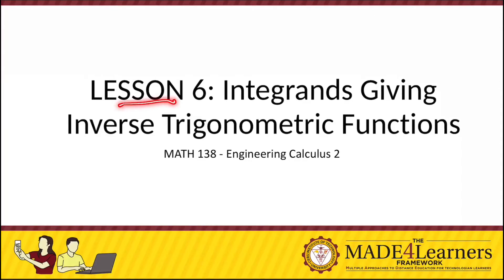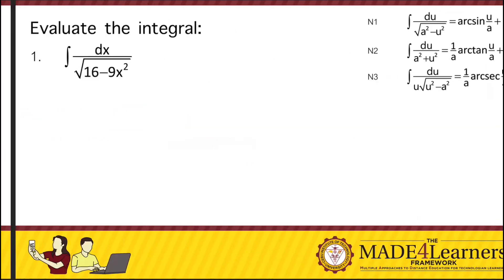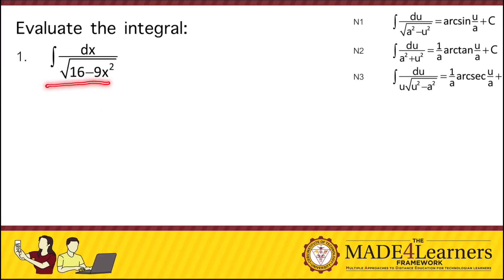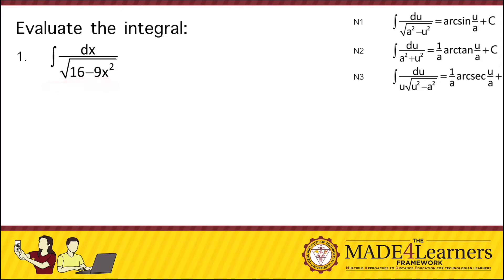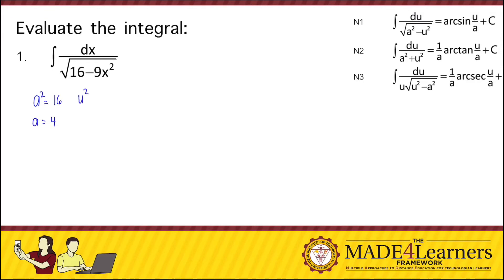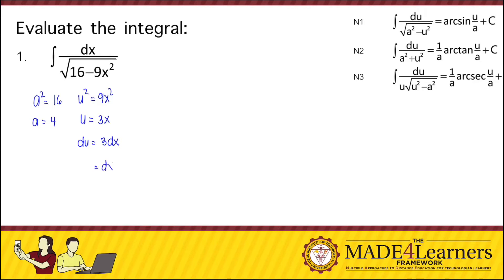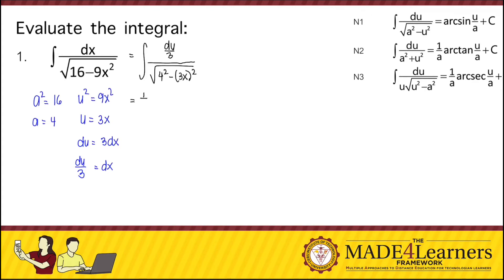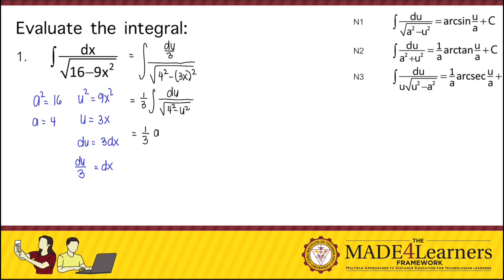MATH 138 Lesson 6: Example #1